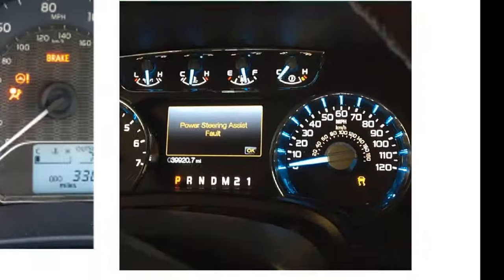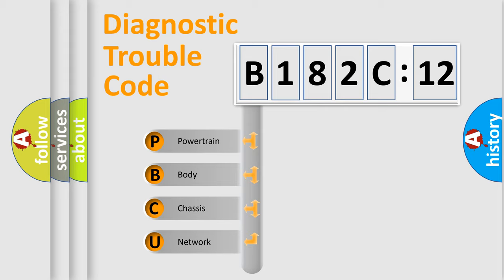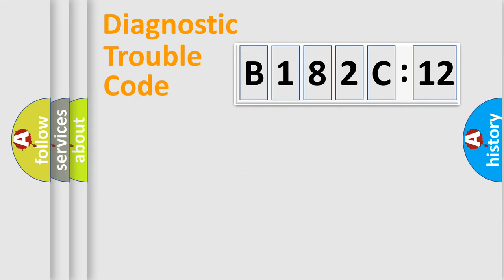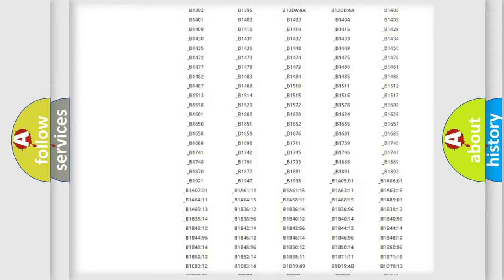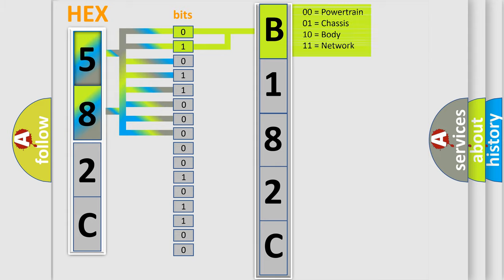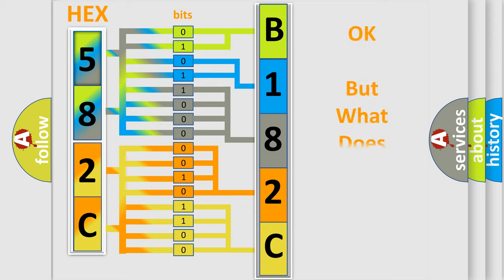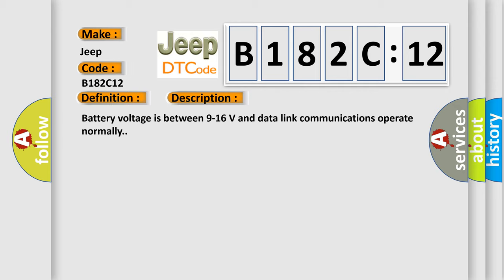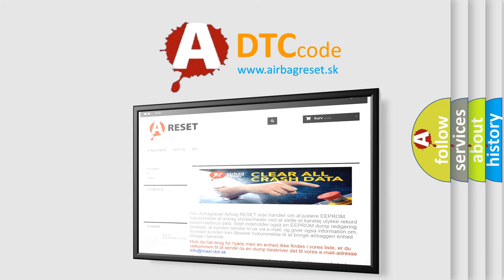DTC Jeep B182C-12 Short Explanation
Contents:
0:21 Basic DTC analysis according to OBD2 protocol standard.
1:48 Insight into programming
2:58 A diagnostically understandable description of the Diagnostic Trouble Code
3:05 Basic error definition

Make:
Jeep
Code:
B182C 12
Definition:
Electronic Control Unit Software Variant Not Programmed
Description:
Cause:
The control module is not configured properly.